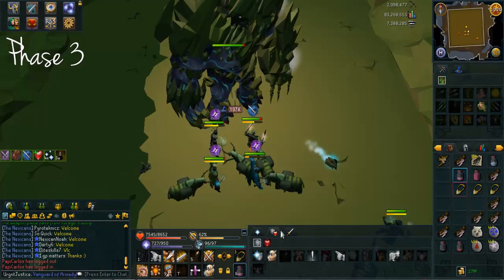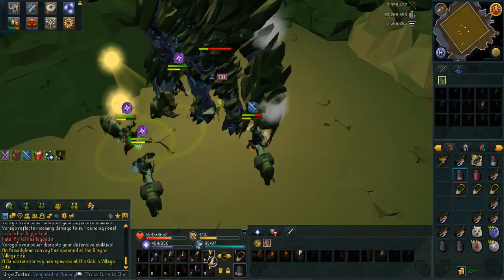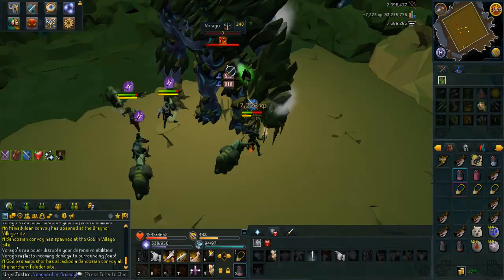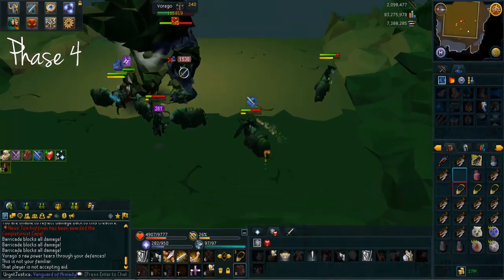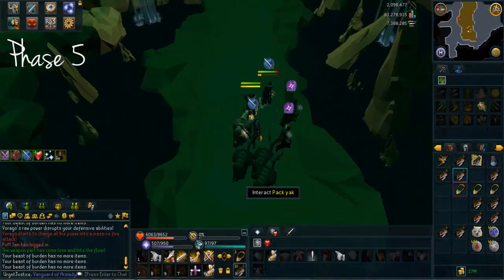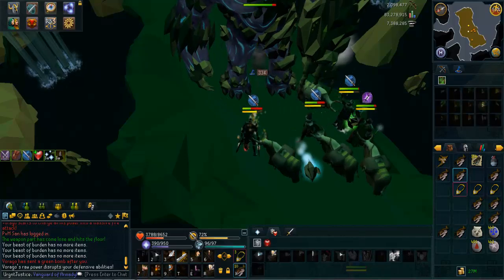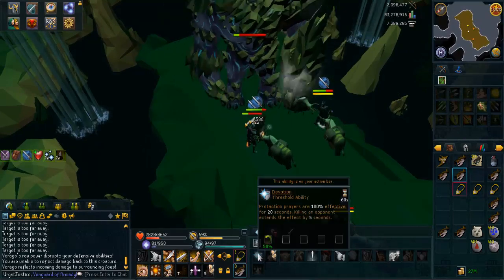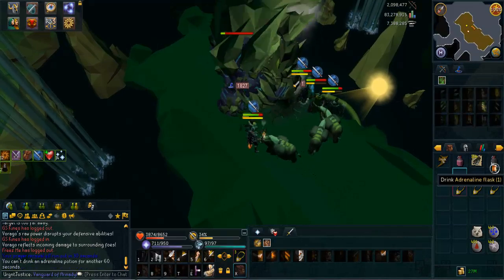VORAGO Green Bomb 5 Man - Tips & Tricks (Runescape)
Green Bomb Rotation, 5 Man Team, Leggo! This episode is for those who wish to venture into the challenge of 5 manning Vorago on the green bomb rotation, or if you just want to see how it can be achieved.

~~~ Sharing RuneScape Moments ~~~